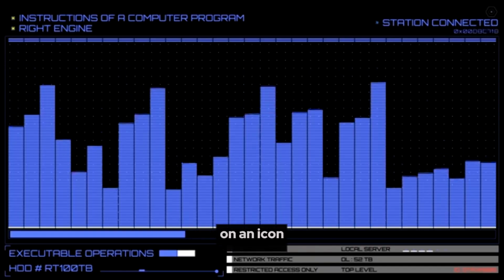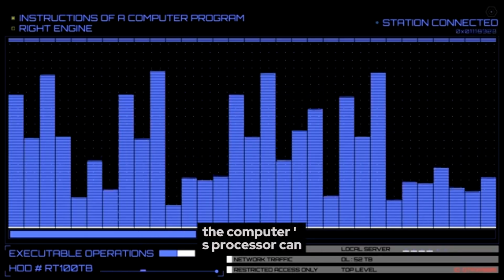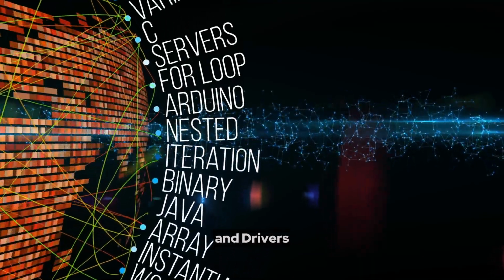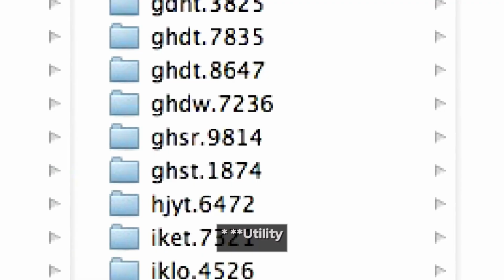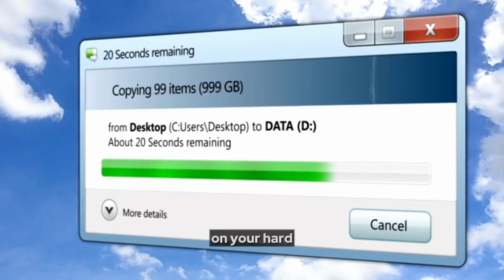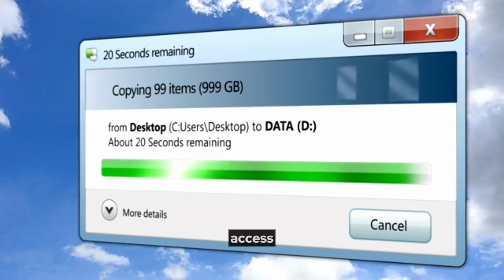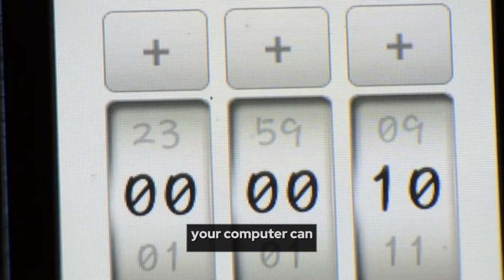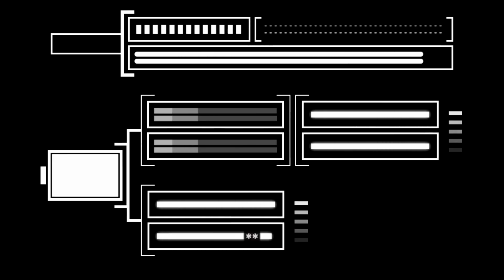What is Operating system and its role with other softwares- GCSE- Computer Science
The video provides a **GCSE-level introduction to computer science**, focusing on how a computer works. It explains that an **operating system (OS)** is the core software that manages all hardware and software, acting as the computer's "brain."

It then discusses **utility software**, which are tools that help maintain the computer (like antivirus and disk defragmenters), and **drivers**, which are essential programs that allow the OS to communicate with specific hardware devices (like a printer).

Finally, the text covers how computers handle complex tasks. **Memory management** is the OS's job of efficiently allocating and freeing up the computer's **RAM**. **Multitasking** is the ability to run multiple programs at once, which the OS achieves through **time-slicing**, rapidly switching between tasks so they appear to run simultaneously.